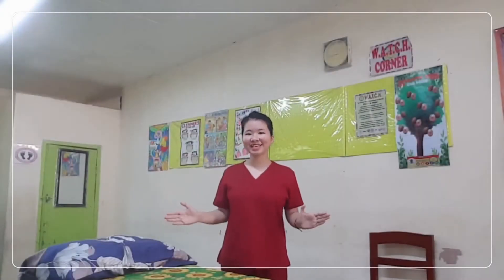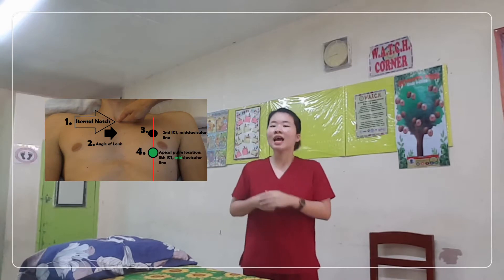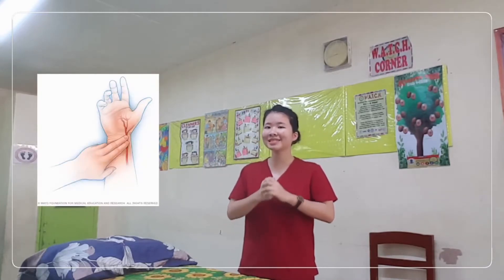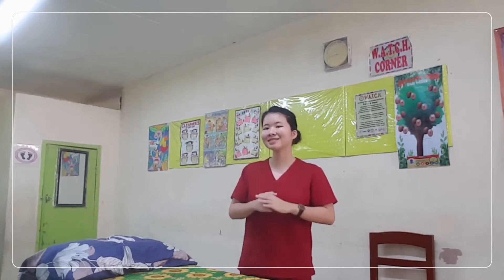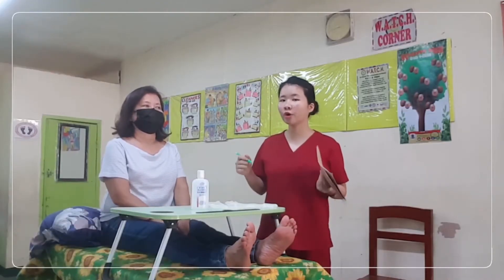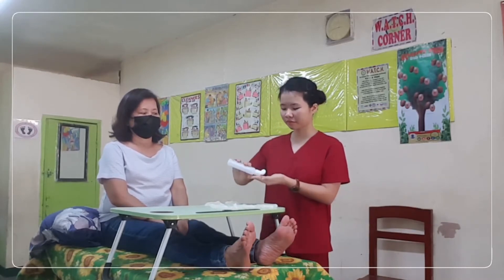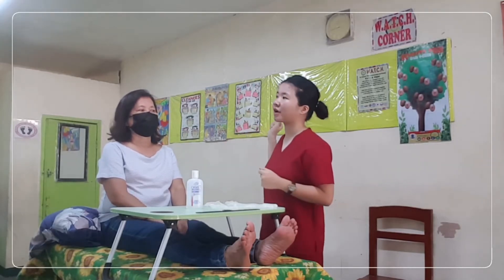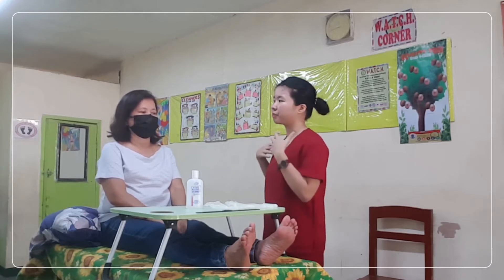Assessing Peripheral Pulse (Radial)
The video content has been made available for informational and educational purposes only. The video content is not intended to be substitute for professional medical advice, diagnosis, treatment. Always seek the advice of your physician or other qualified health provider. Never disregard professional medical advice or delay in seeking it because of something you have read or seen on the site.

Special thanks to my mama for helping me in this video.

* this video was reuploaded due to technical reasons *